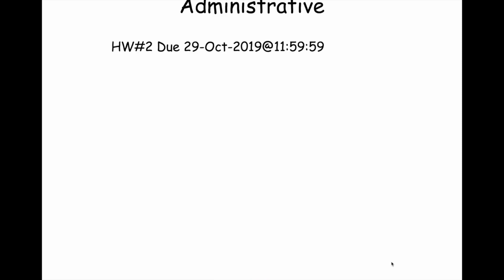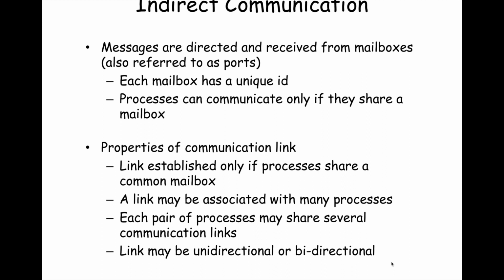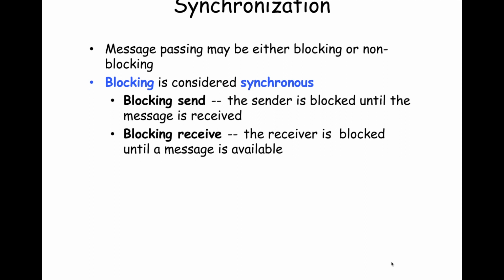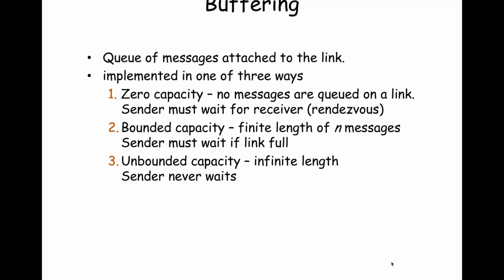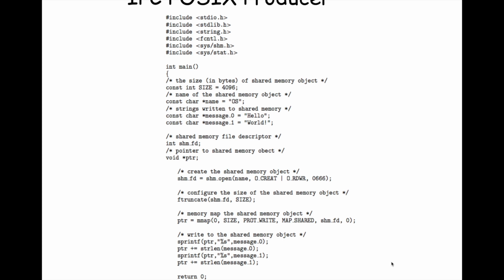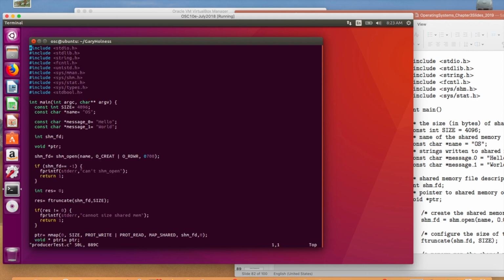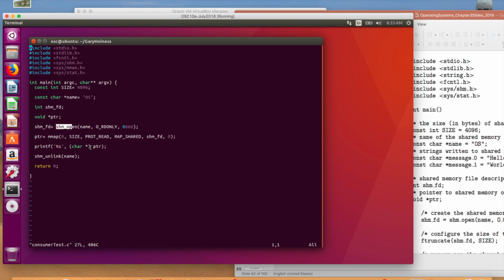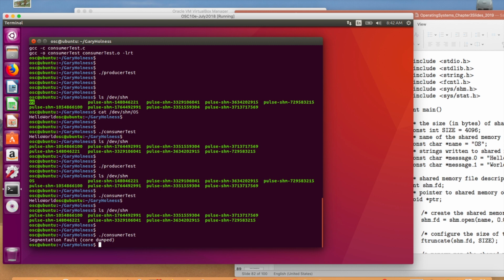Operating Systems Lecture, 24 October 2019